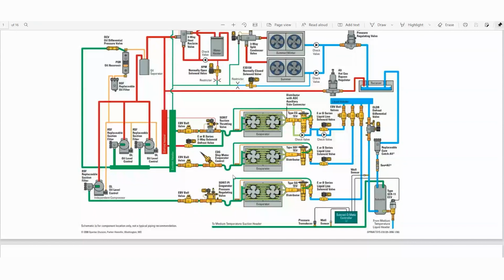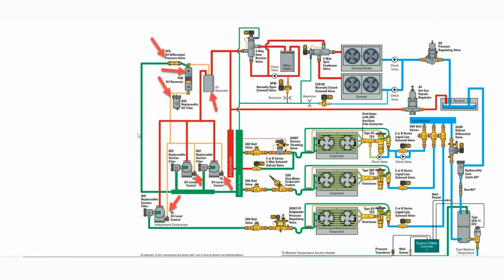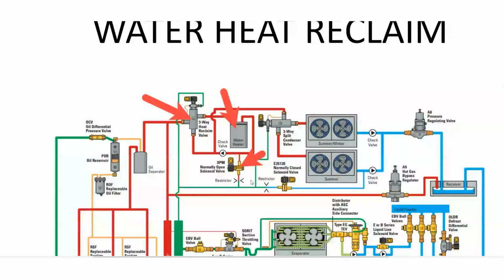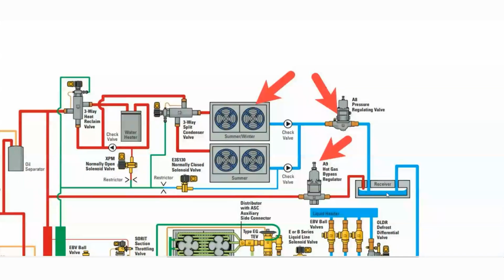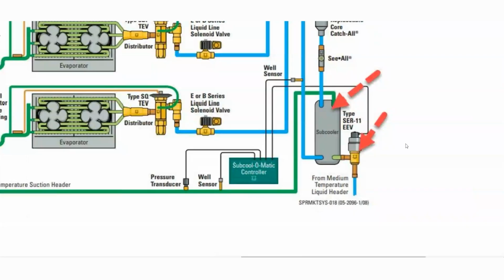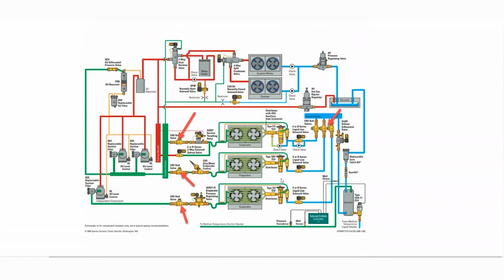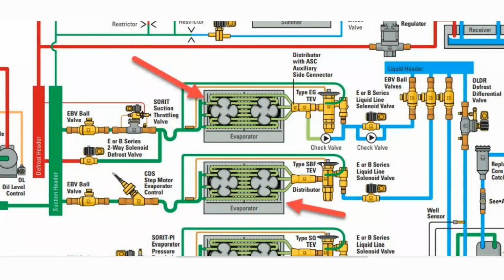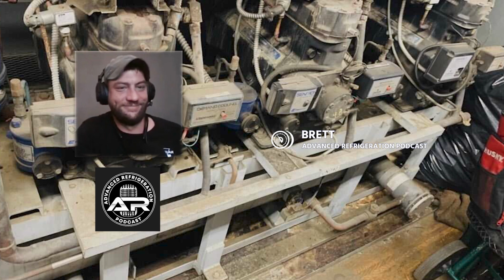Introduction to Rack Refrigeration Components (Grocery / Markets) w/ Advanced Refrigeration Podcast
Brett Wetzel and Kevin Compass from the Advanced Refrigeration Podcast join us to give an Introduction to Rack Refrigeration Components (Grocery / Markets).

In supermarket racks, we typically have anywhere from 2-5 compressors on a single rack (with multiple evaporators, metering devices, and sometimes even condensers). These compressors may come in several varieties (including screw and scroll) and be digital or have VFDs. They also have common suction and discharge headers.

The compressors all share oil from a single system. Oil separators can come in three varieties: centrifugal, impingement, and coalescing (most efficient). The separator would feed into the reservoir, which stores oil.

Many rack systems use several different valves. Check valves to direct the refrigerant flow, especially on heat reclaim systems and split condensers. In some cases, there is a three-way valve or a solenoid valve that controls or stops the refrigerant flow. LDR (liquid differential regulating) valves maintain the required differentials during defrost. Ball valves can be found all over a rack (liquid line, suction line, discharge line, etc.) and can isolate a line. Standard and balanced-port TXVs or EEVs may also appear on racks. There is also an EPR, which controls evaporator temperature and pressure.

Grocery systems have a drop leg before the receiver, which stores liquid refrigerant. We want a full column of liquid leaving the receiver, which we can confirm with a sight glass rather than subcooling.

Brett, Kevin, and Bryan also discuss:

Reheat and excess heat
Split condensers
Drain leg/drop leg vs. liquid line
Mechanical subcooling and heat exchangers
Counterflow piping
Hot gas vs. Kool gas defrost
Standard vs. balanced-port TXVs
Distributors
Evaporator fin spacing
Cleaning components